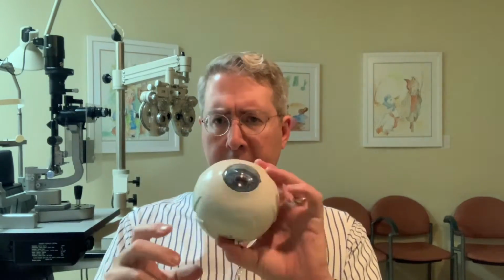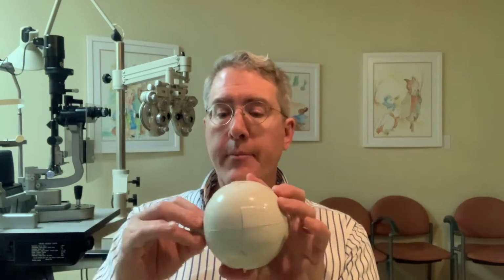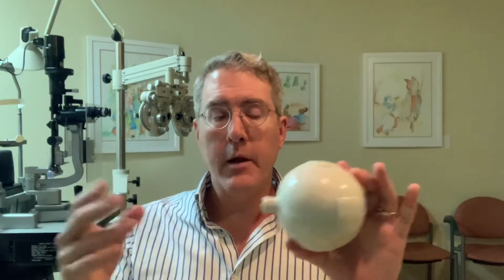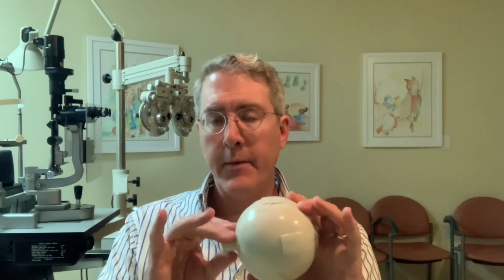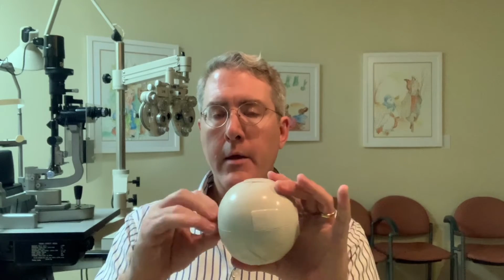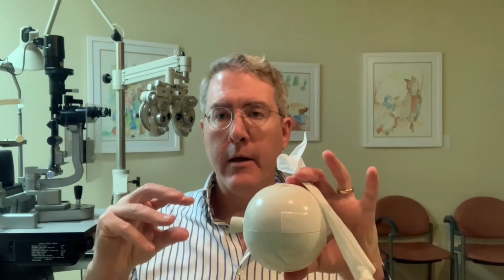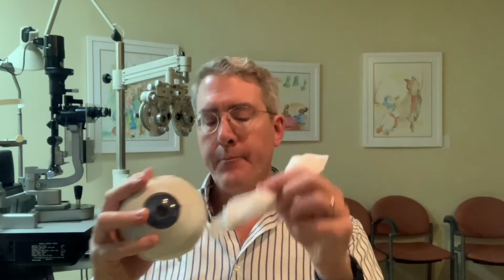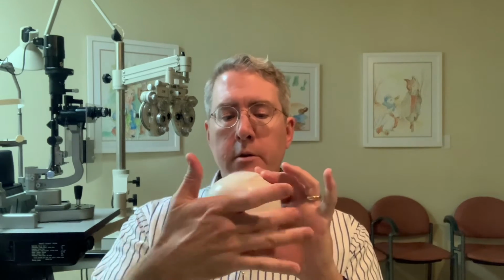Cranial Nerve 3 Palsy Oculomotor Nerve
Third cranial nerve palsy discussion of pathology and treatmetns.